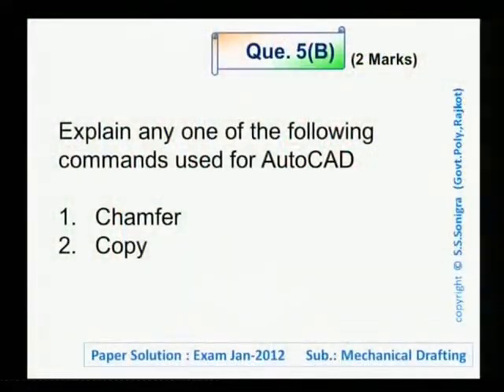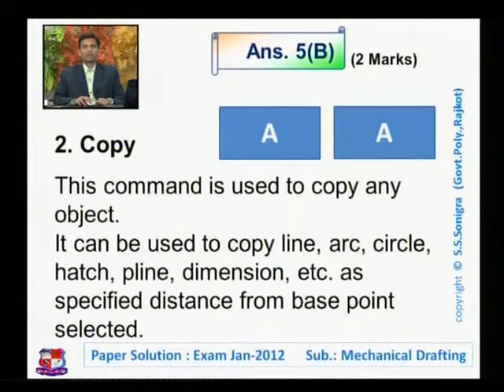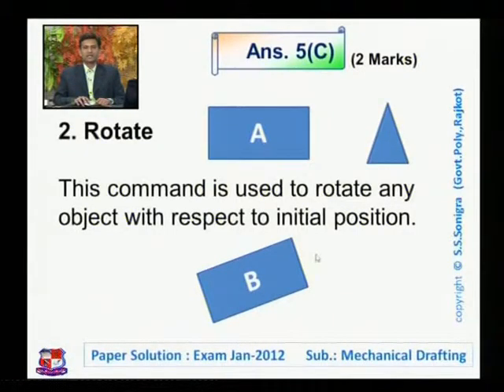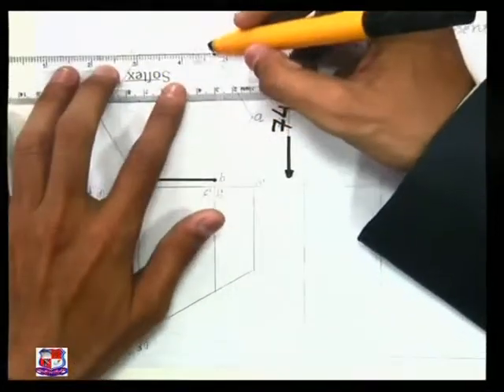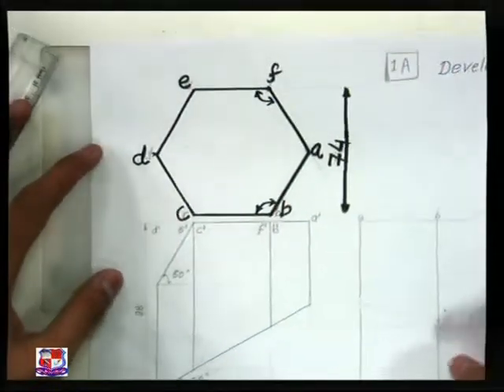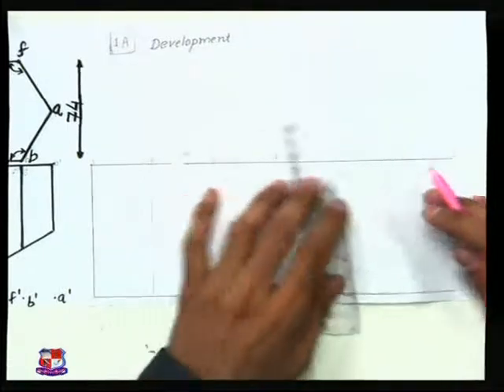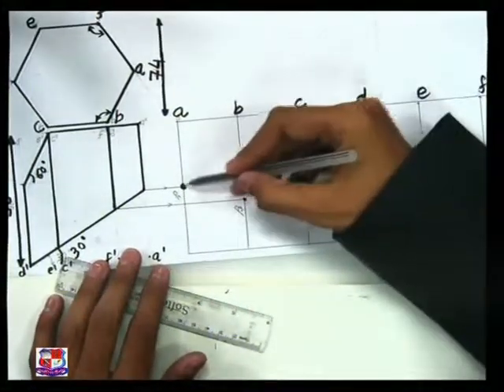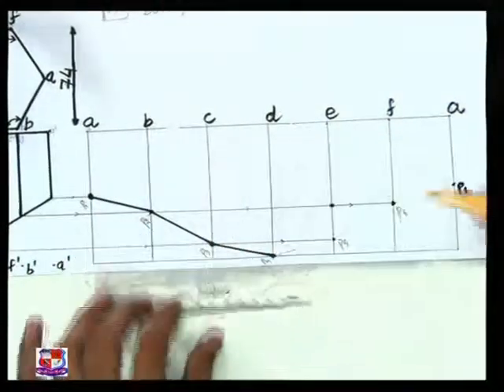Sonigra Sunilkumar Mechanical Drafting GTU Question Paper with Solution 4